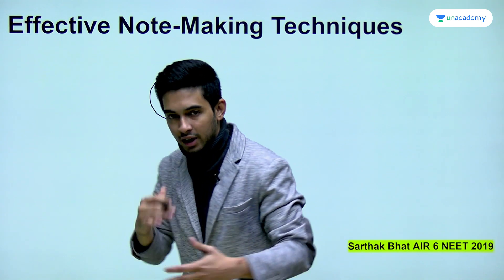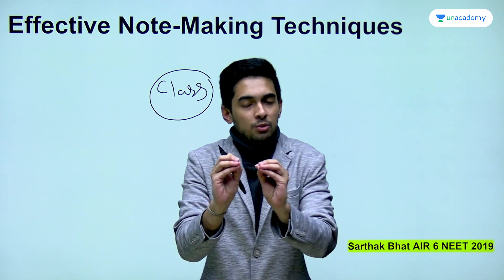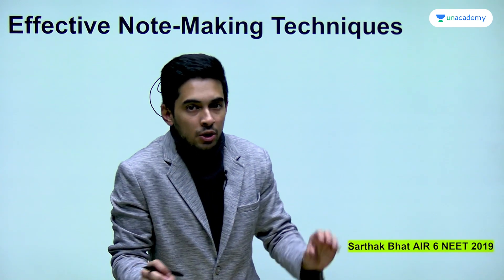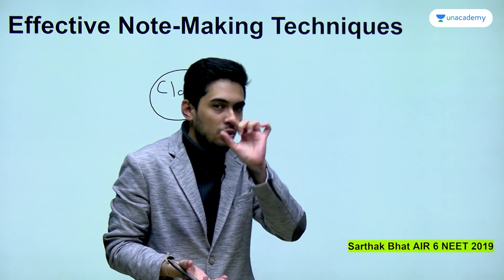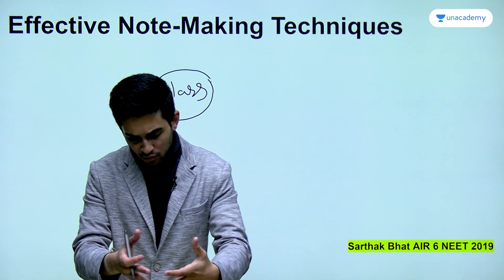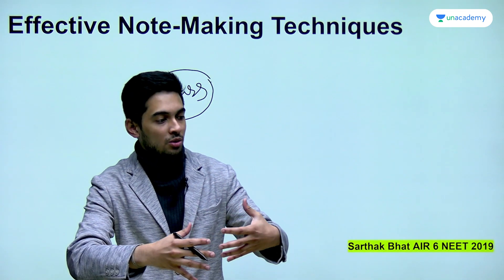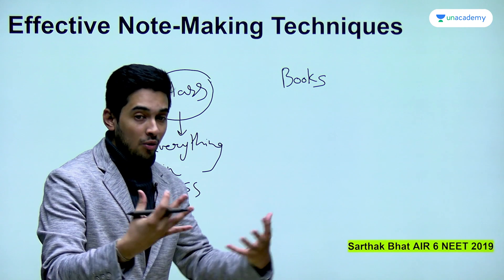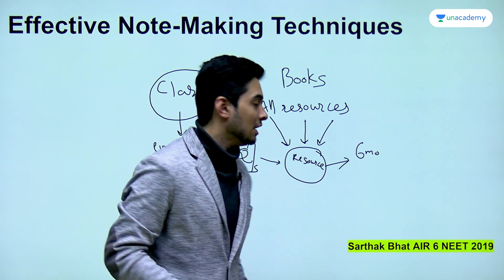Effective Note-Making Techniques for NEET 2025 | Sarthak Bhat AIR 6 NEET | MAMC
‘Chamomile Tea with Toppers’ an initiative by Unacademy wherein we speak to various Toppers and get to know the best of the best.

In this insightful session, Sarthak Bhat, AIR 6 in NEET 2025 and a student at MAMC, shares his effective note-making techniques that played a crucial role in his success. Sarthak delves into his personal strategies for organizing information, highlighting key concepts, and creating concise yet comprehensive notes for NEET preparation.

He explains how to focus on understanding rather than rote memorization, using notes as a tool to reinforce learning and improve retention. Sarthak also offers tips on how to revise efficiently using these notes, ensuring that important topics are covered systematically before the exam.

This video is a must-watch for aspiring NEET candidates who want to refine their note-making skills and optimize their study process. Learn from Sarthak Bhat’s experience and gain insights into how strategic note-taking can help you achieve your NEET goals.